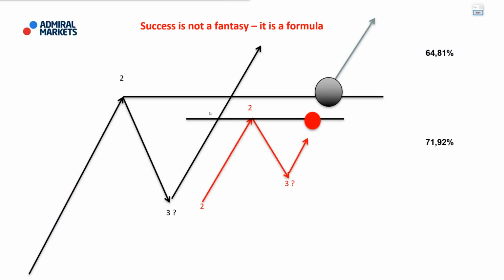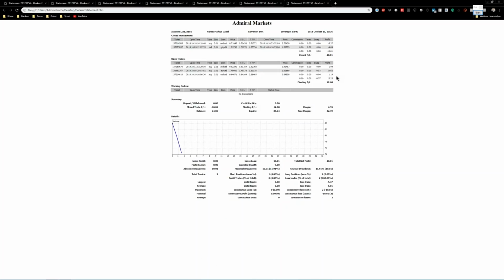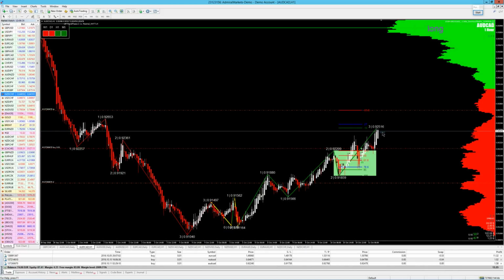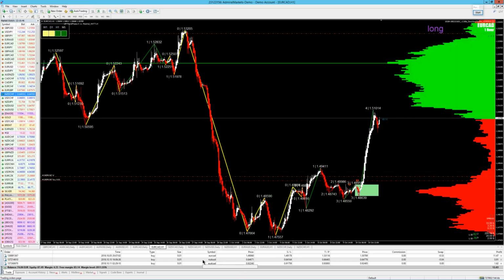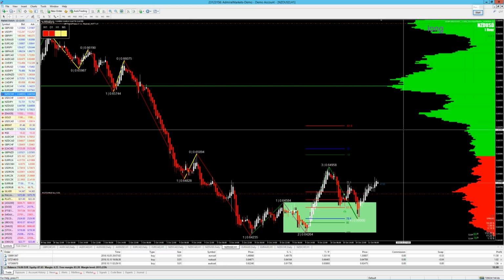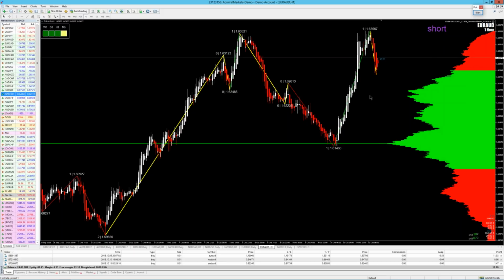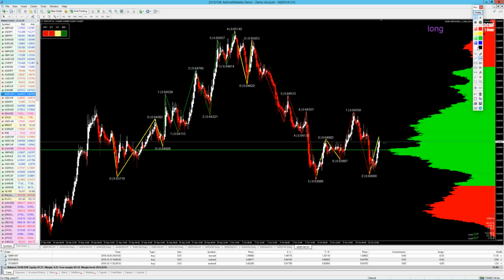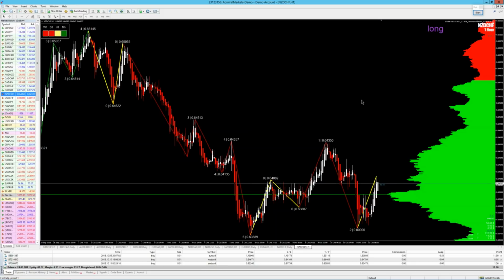Real-Time Daily Trading Ideas: Thursday, 11th October: Markus about AUDCAD, NZDCHF & Dow Jones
Today: Markus about AUDCAD, NZDCHF & DJI30 Dow Jones  -  Forex & CFD Trading.